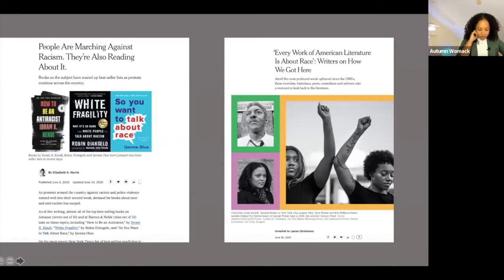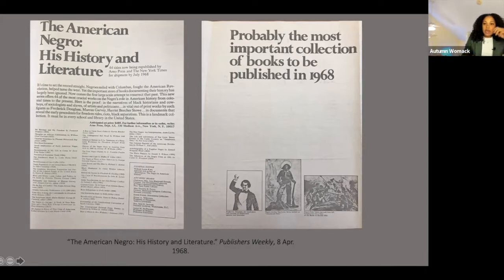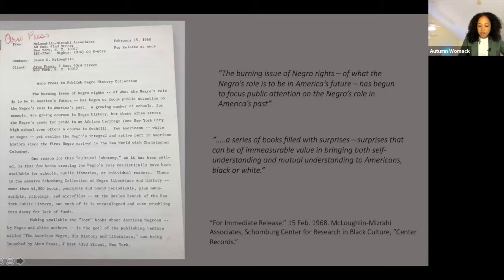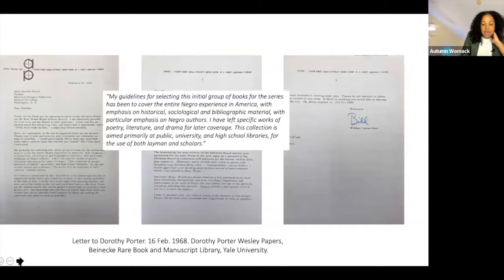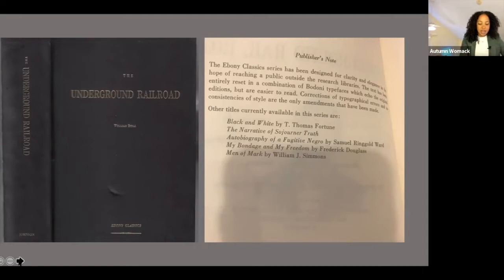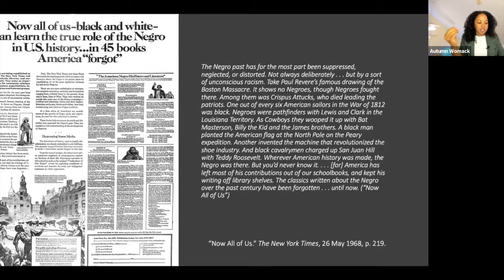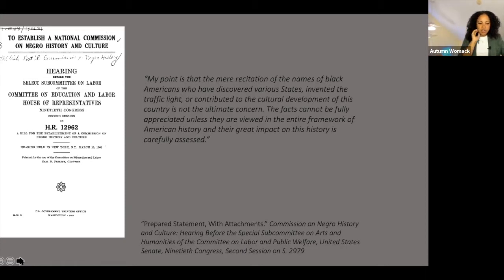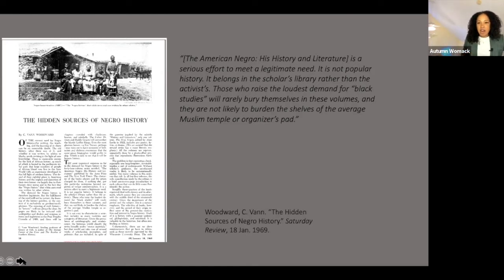Fall 2020 Workshop: Autumn Womack, "Reprinting the Past/Reordering Black Social Life" Sept. 21, 2020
In our second session of the fall 2020 semester, Autumn Womack (Princeton) discusses the reprinting practices of the Arno Press. She writes: "This talk begins to recover the cultural and political history of Arno Press’s landmark republication project, The American Negro: His History and Literature. Within the context of the 'reprint revolution,' the period when large publishing houses clamored to publish African American texts, many of which had long been out of print, and with the backing of The New York Times, Arno Press reissued hundreds of titles by and about Black life. While these titles have come to shape the contours of African American literary scholarship, the project's political and cultural context remain woefully understudied. Knitting together personal correspondence, advertisements, and reviews, this talk situates the Arno Press endeavor with a longer history of Black print culture in which historical life was harnessed in the name of imagining new political futures. Yet, within the context of a late 1960s 'reprint revolution,' I show how the Black past was summoned in the service of a liberal fantasy of assimilation, social management, and racial reform. Drawing a line of connection between the technology of reprinting and its ideological workings, this presentation calls for a critical consideration of the labor that we invite Black texts to perform in the service of particular political visions."

Sections:
0:00 Introduction
2:45 Presentation
36:30 Questions and Discussion